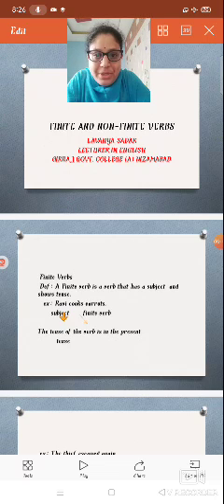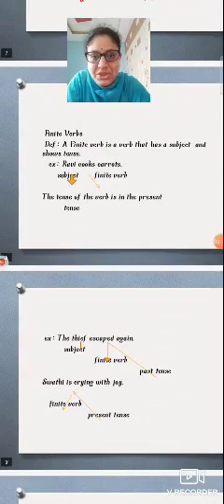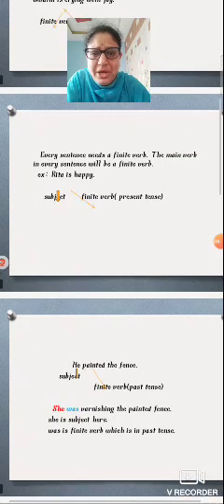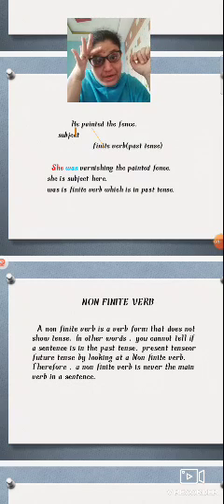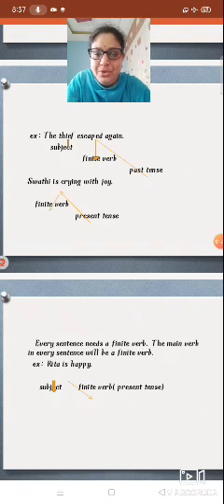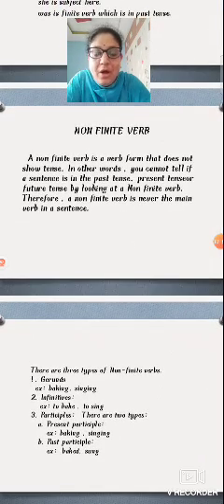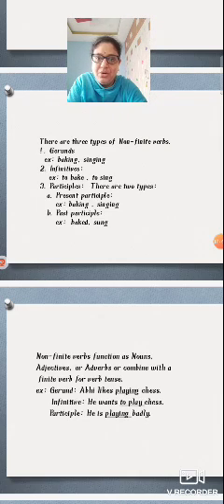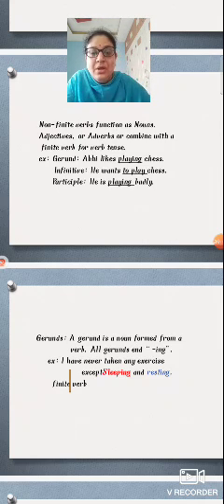Finite and Nonfinite verbs part 1 for lst year llnd Semester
Lavanya Sadak
Lecturer in English
Girraj Government College Nizamabad